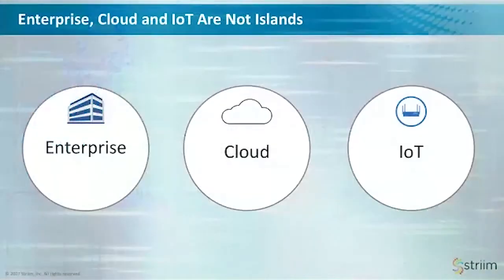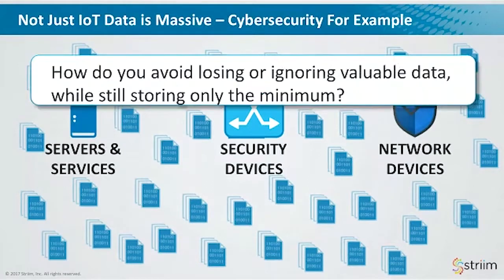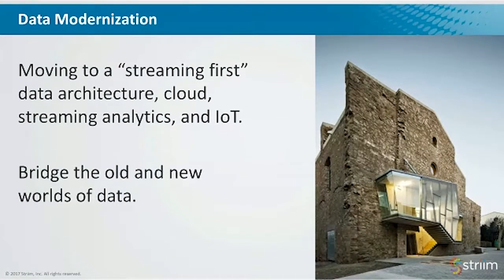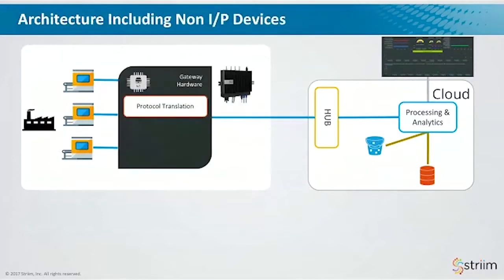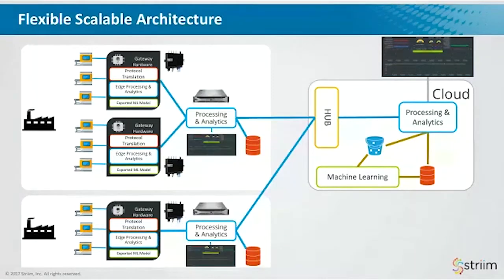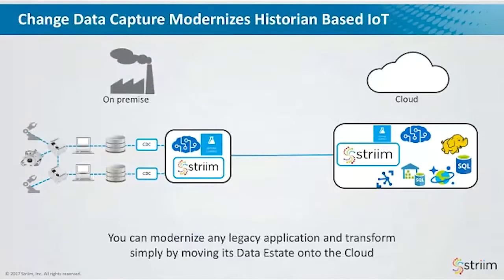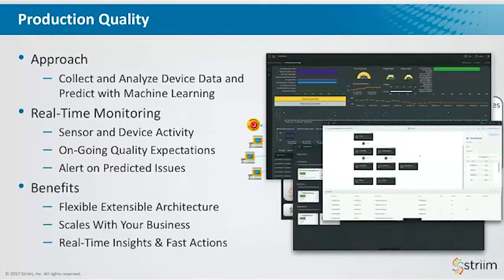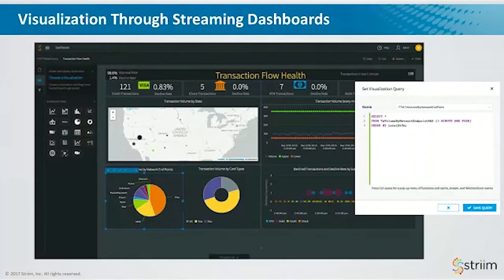Steve Wilkes - Addressing the Fundamental Challenges to IoT Data Management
Global IoT DevFest II November 7-8, 2017

The Global IoT DevFest provides industry thought leaders, innovators, developers, and enthusiasts worldwide a platform to share knowledge, present visions, conduct deep-dive training, and share real-world use cases and solutions. IoT experts and enthusiasts alike will come together in a virtual forum to share their voice, vision and solutions; teach and learn through sessions covering a wide range of topics; get connected through 1:1 mentoring sessions; and showcase cutting-edge IoT research and innovation.